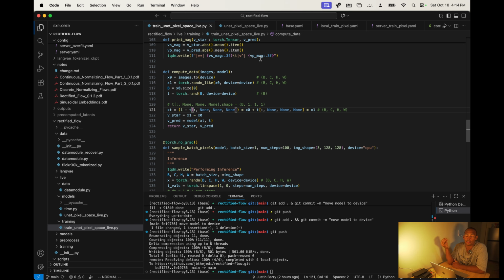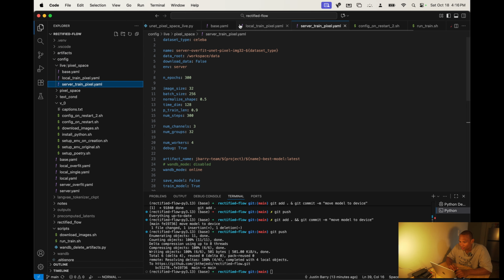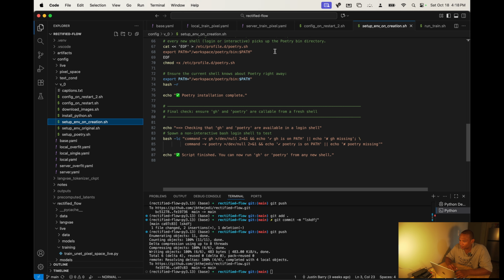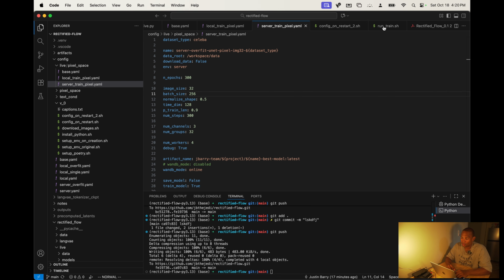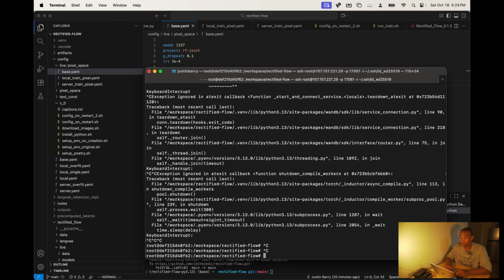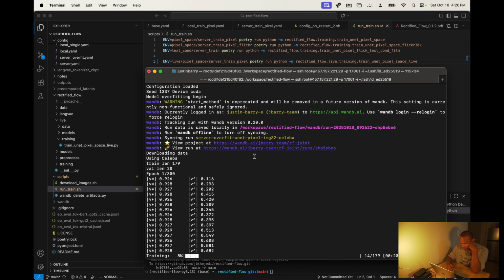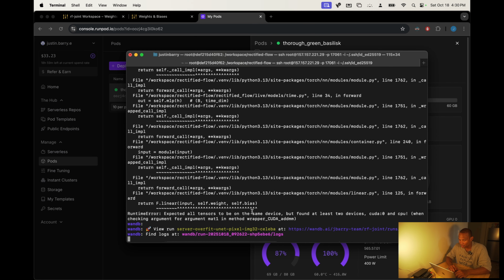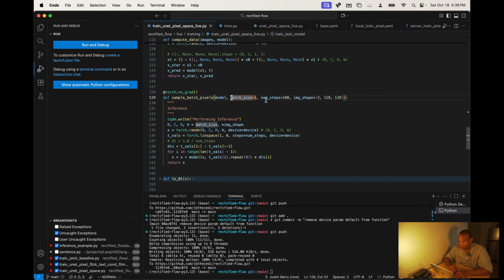Rectified Flow From Scratch in PyTorch: Deploy and Train on A100 (Part 5)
Rectified Flow From Scratch in PyTorch: Inference

In this video, I code the inference portion of Rectified Flow. To understand inference, please watch the video “Rectified Flow Theory and Objective Function (Part 1)” found The rest of the videos in the series can be found below.

00:00 Introduction
00:45 Baselines, controlled experiments, & why having science discipline is important
03:00 Spin up Runpod VM & bash in
05:30 What VM setup scripts to run
08:30 First training run on VM
12:00 Looking at runtime debug logging
14:45 Debugging device issue & rerun
17:29 Discussing results & closing

📦 Code & Resources